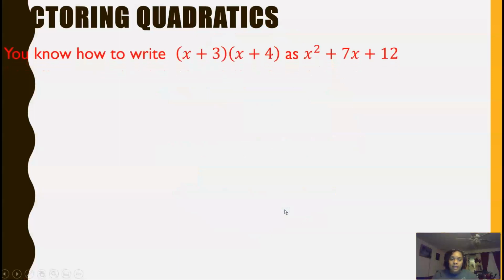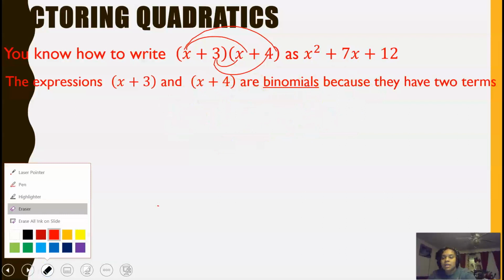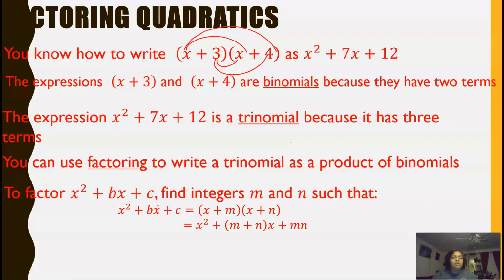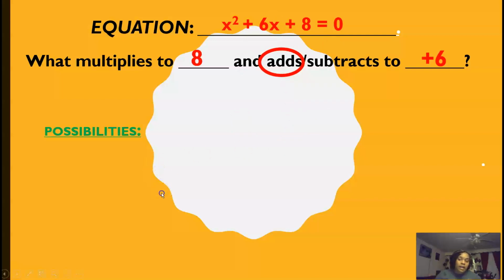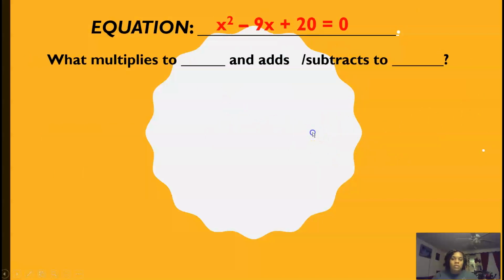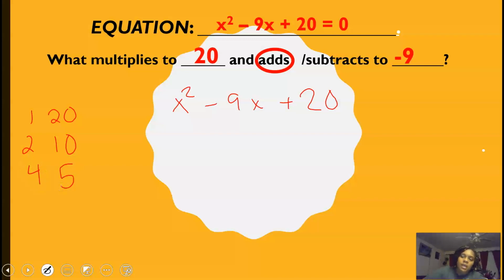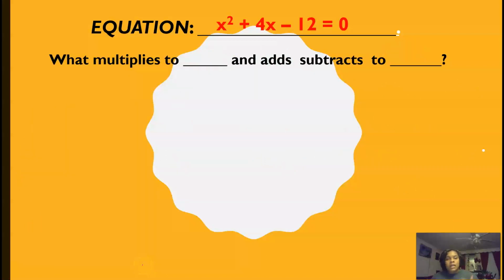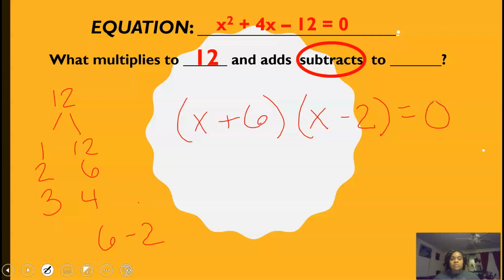ALGEBRA 1- 6/12 REMOTE LEARNING